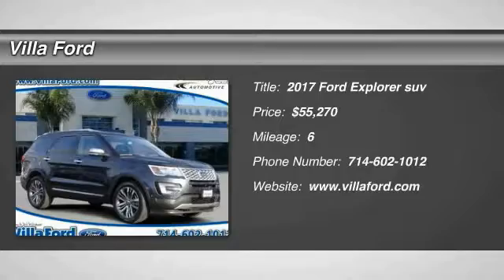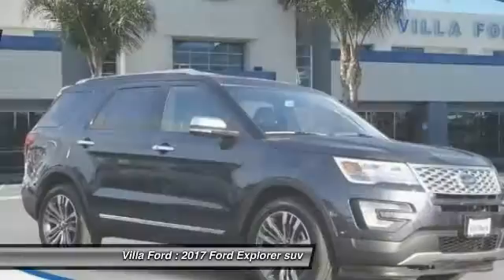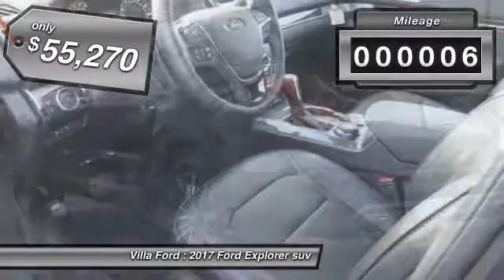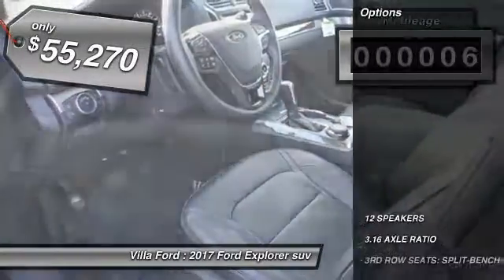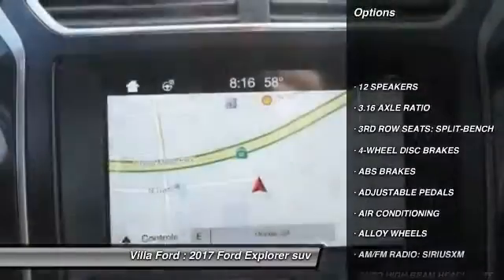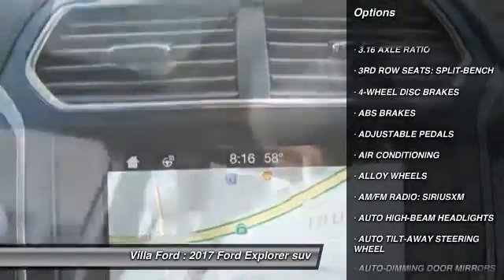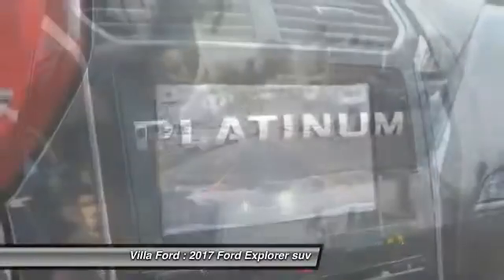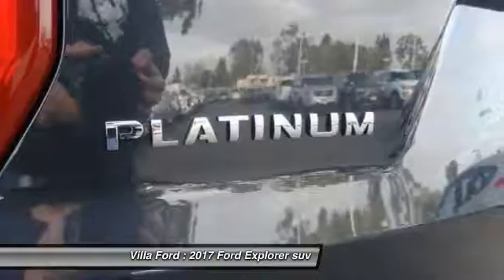2017 Ford Explorer ORANGE TUSTIN PLACENTIA FULLERTON ORANGE COUNTY 00S71178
2017 Ford Explorer PLATINUM 4WD

Villa Ford
2550 N. Tustin St.